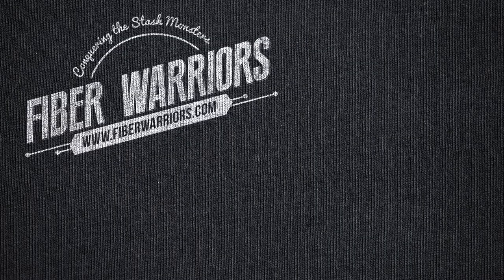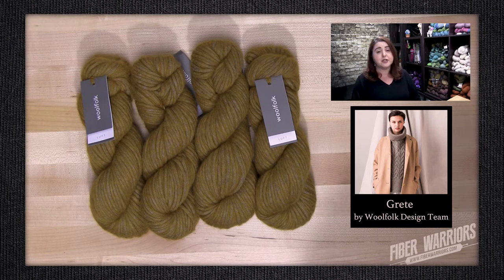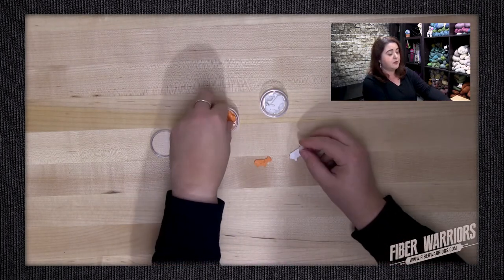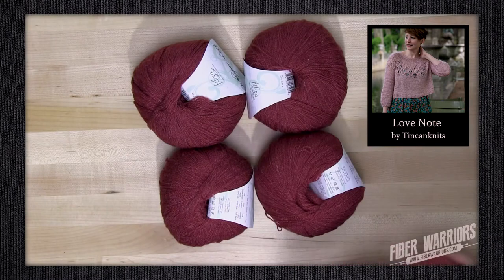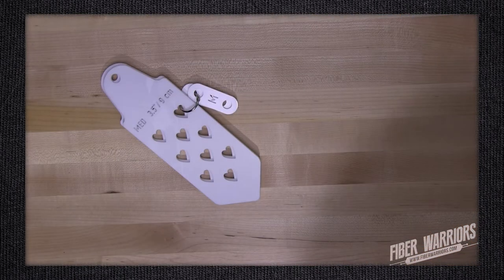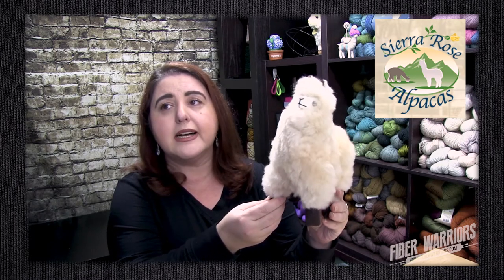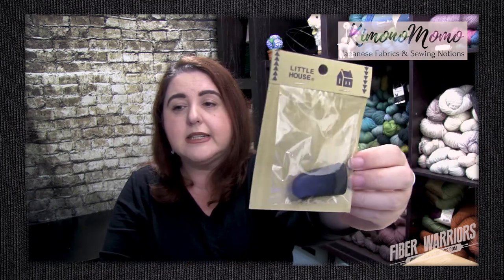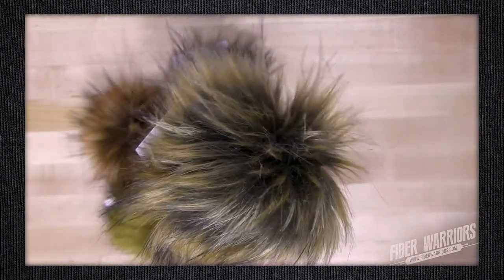Fiber Warriors: Episode 20 - Stitches West 2020 Haul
California based Portuguese knitter (scmachado on Rav), podcaster (FiberWarriors on Youtube), stash enabler and stock photographer

// YARN HAUL

     * End minders for Knitting & crocheting

// PATTERNS